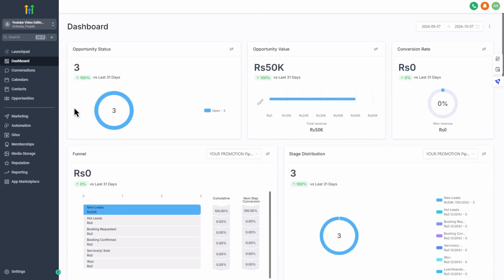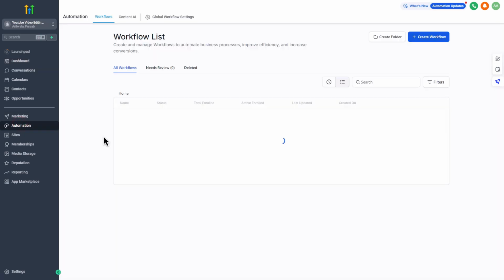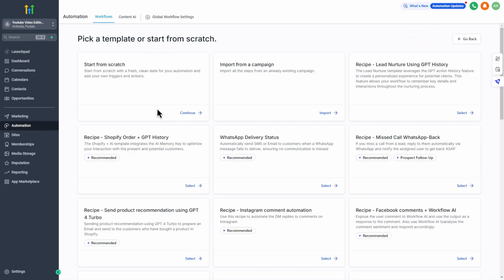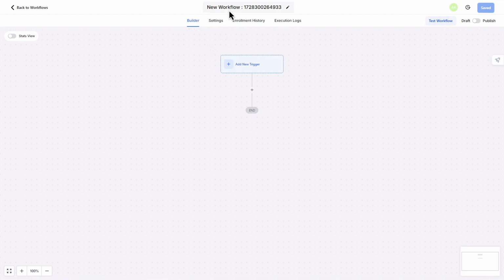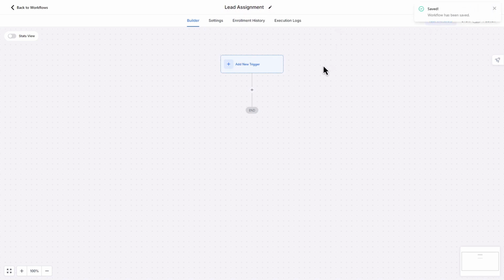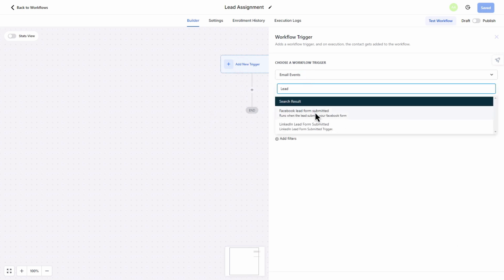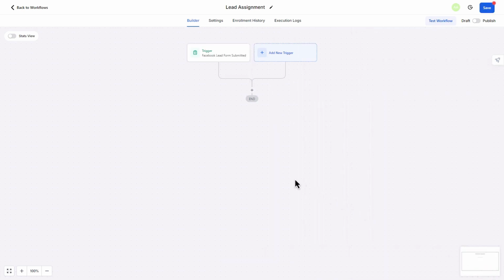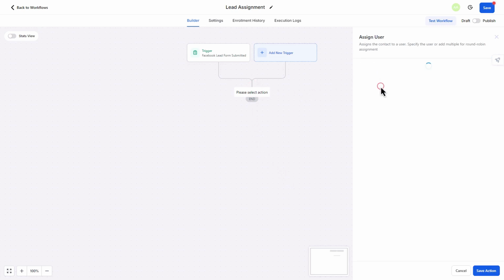Are You Losing Sales Because of Manual Lead Assignment Mistakes?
🚀 Are you tired of spending time manually assigning leads to your team? What if you could automate the entire process and focus on growing your business instead? Stick around, because in this video, I’m going to show you how to stop micromanaging and automatically assign leads to your team in GoHighLevel!

✅ In this video, you’ll learn how to:

Log into GoHighLevel: Start by accessing your GoHighLevel account.
Access Automation: On the left-hand menu, click on ‘Automation’—this is where the magic happens.
Create a New Workflow: Click on ‘Create Workflow’ and select a blank template. Give it a name, like ‘Lead Assignment’ for easy identification later.
Set a Trigger: Define a trigger for your workflow, such as a new lead entering the system or a form submission—this is what kicks off the automation.
Add Action to Assign Leads: Click on ‘+ Add New Action’ and select ‘Assign to User.’ Choose to assign leads to specific team members using methods like round-robin or based on availability to streamline your team’s workflow.
🌟 Want to take your lead management to the next level? All the links you need are in the video description below!

If you found this tutorial helpful, be sure to hit the ‘Like’ button and share it with your team.